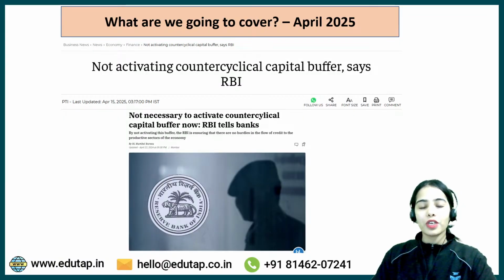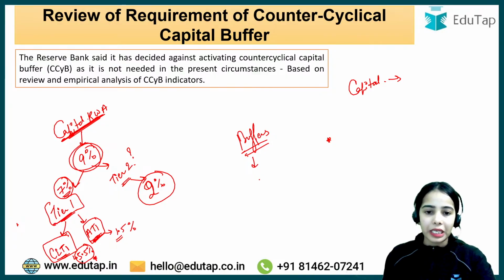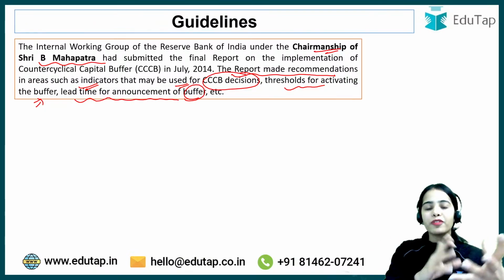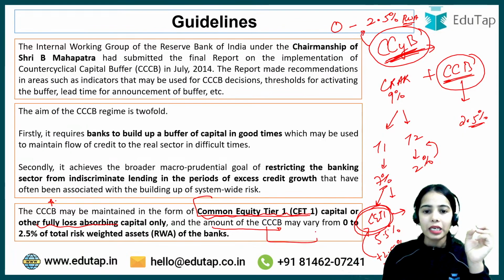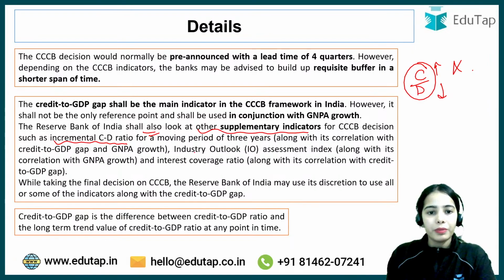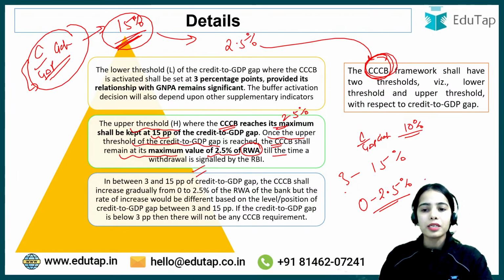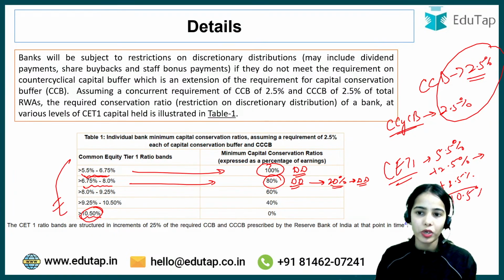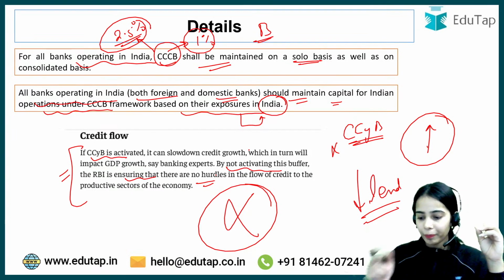Finance Current Affairs for RBI Grade B 2025 Preparation | Banking Current Affairs 2025 |Finance 360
How to prepare Finance Current Affairs for RBI Grade B 2025?
Which are most important banking current affairs for RBI Grade B?
How to prepare current affairs for competitive exams?
How to prepare rbi notification and press releases for RBI Grade B exam 2025?

In this session, we will cover the topic RBI's Decision on CCyB, Guidelines - Must Know, of finance 360 series by EduTap. In this series we are diving deep into finance current affairs and provide a complete strategy for RBI Grade B current affairs preparation. Whether you're looking for current affairs for RBI Grade B, RBI Grade B current affairs PDF, or a solid current affairs capsule for RBI Grade B, we’ve got you covered. We also explore Finance 360 Edutap and high-yield banking current affairs for RBI Grade B. For aspirants preparing for SEBI Grade A preparation and SEBI Grade A current affairs preparation, as well as those working on NABARD Grade A preparation, this video outlines how to tackle current affairs for NABARD Grade A, access the NABARD Grade A current affairs PDF, and stay on top of current affairs for SEBI Grade A exam. Ideal for serious aspirants aiming to crack regulatory body exams!

Have questions?